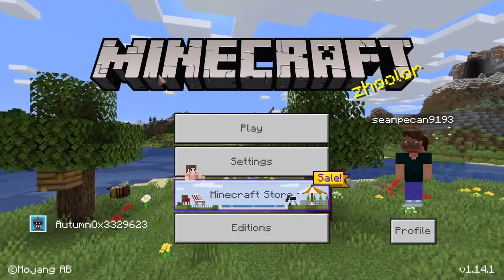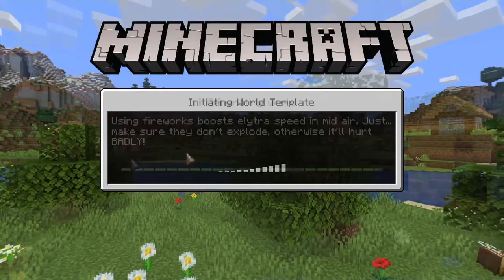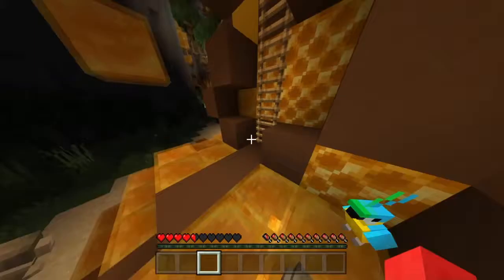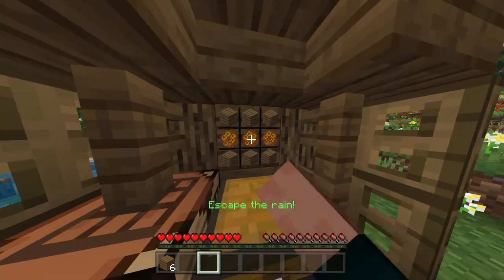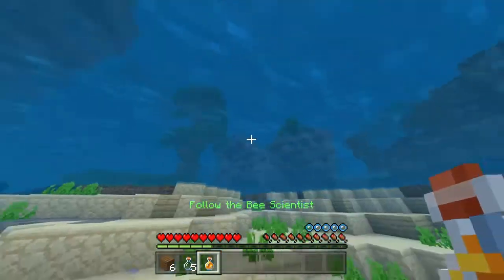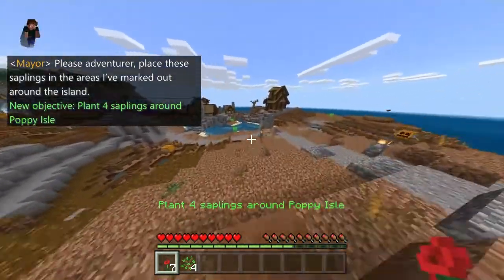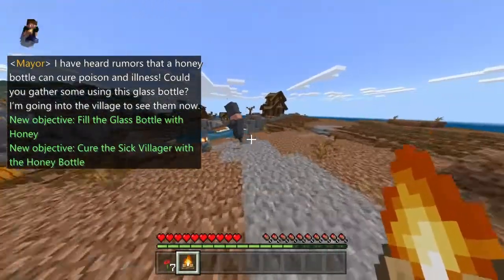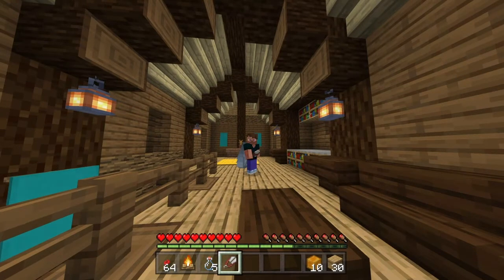Way Of The Bee!!! Minecraft Template